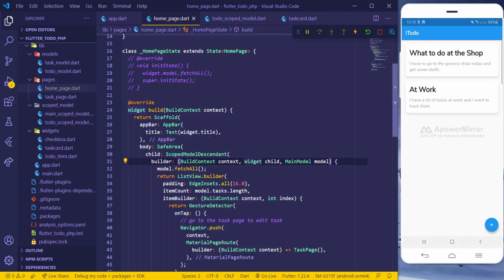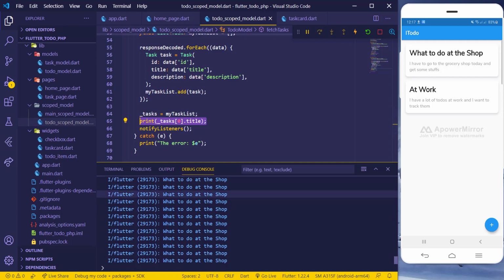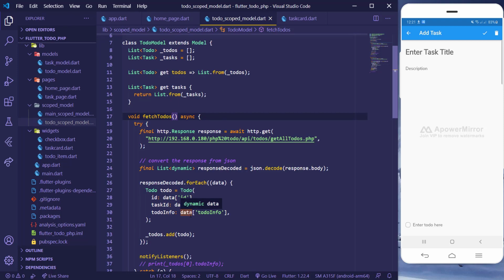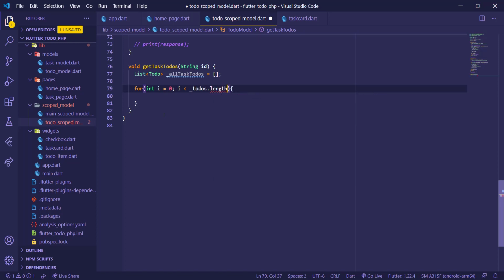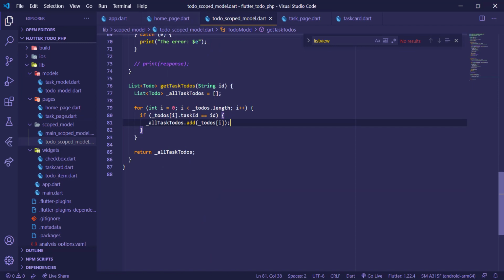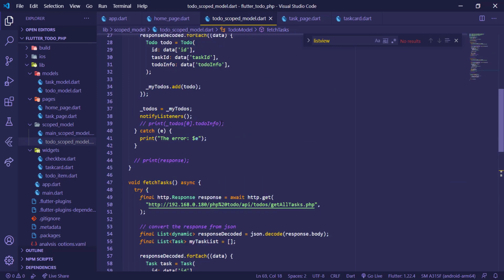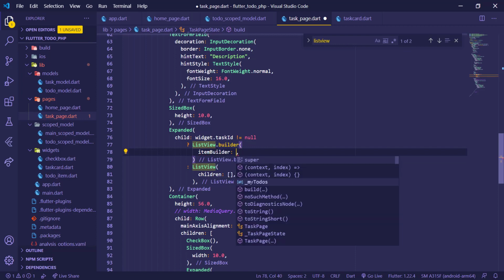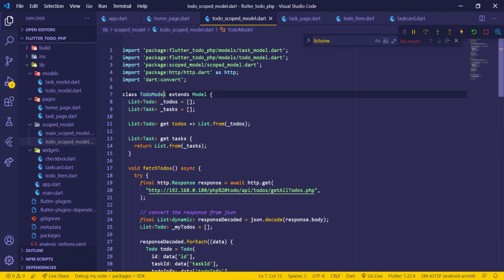12. Flutter + PHP: Todo App - Displaying all todos in the taskpage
In this tutorial, we will display all the todos in our taskpage